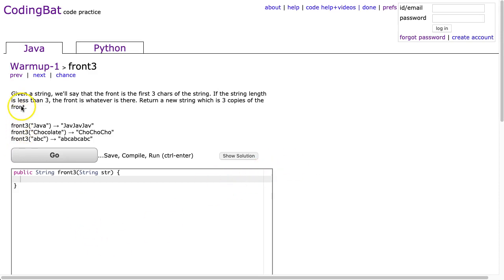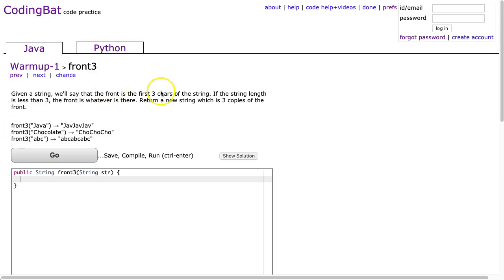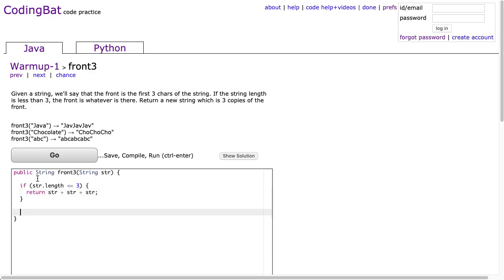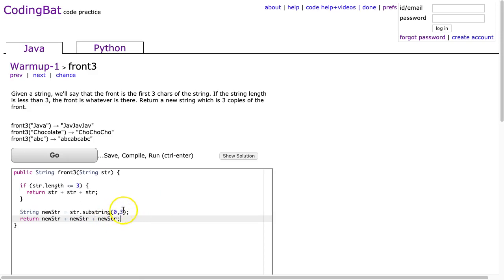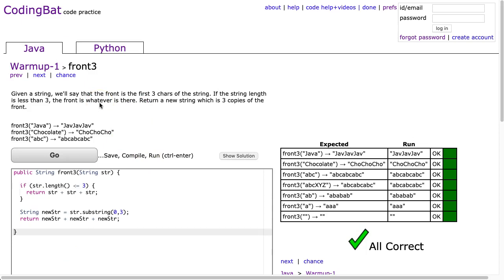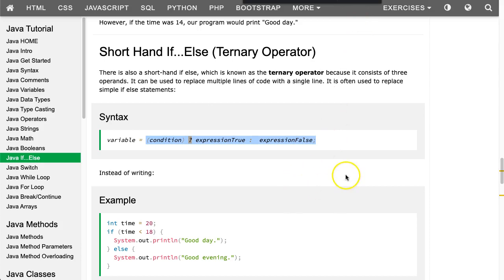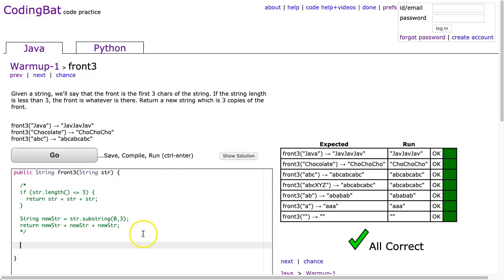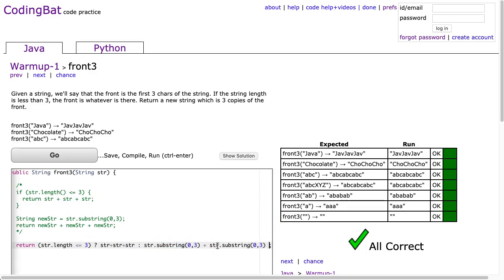Codingbat - front3 (Java)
This is a video solution to the codingbat problem front3 from warmup 1. It is completed in Java